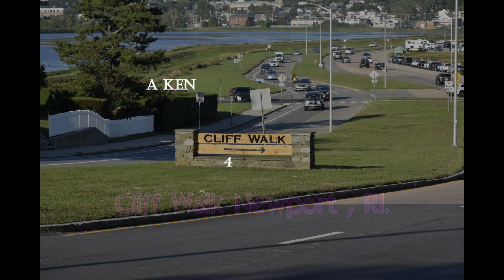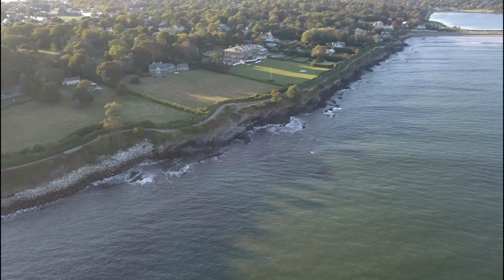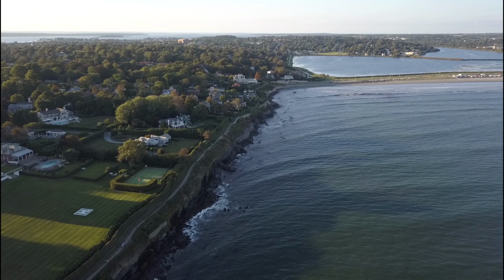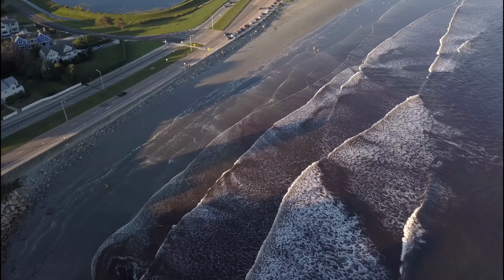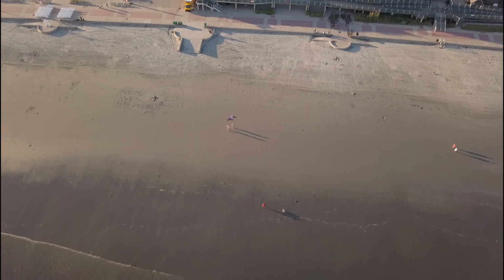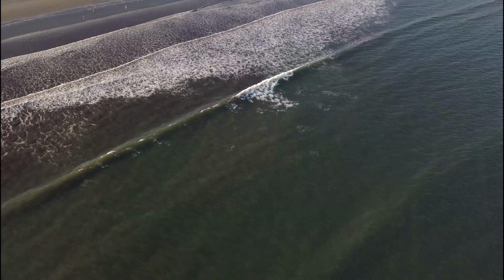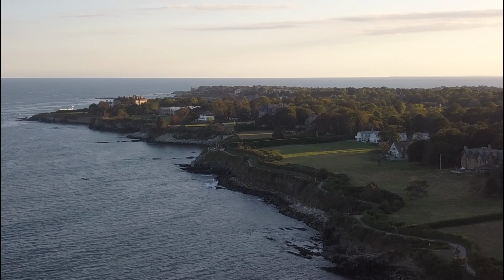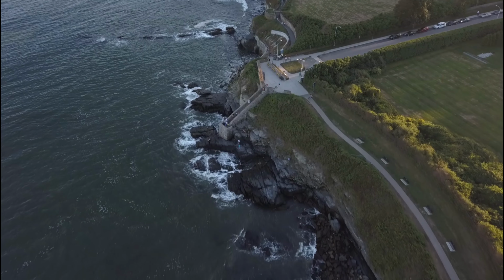Cliff Walk Newport RI Drone Flyover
Here is a short clip and narration of my visit to the Cliff Walk in Newport Rhode Island.
Newport is a beautiful New England Town with lots of history , a huge yachting destination and home of America's Cup yacht Racing , historic mansions , great resteraunts , gorgeous beaches and some of the most sought after waterfront in all of New England.
Here i take you on a journey with my Mavic Pro Drone and capture some stunning footage i am sure you will appreciate and enjoy.

Mavic Pro Drone